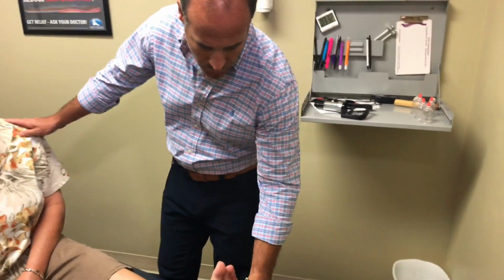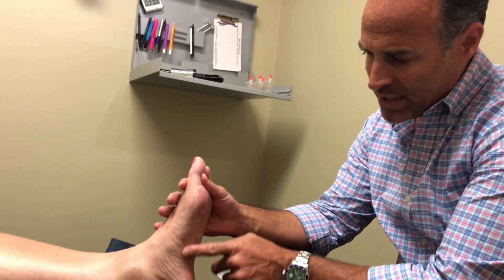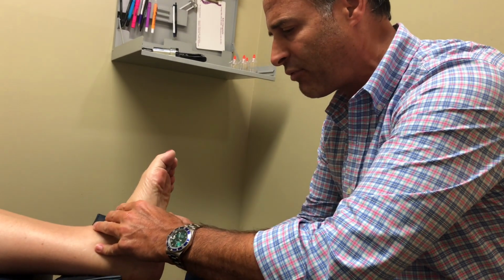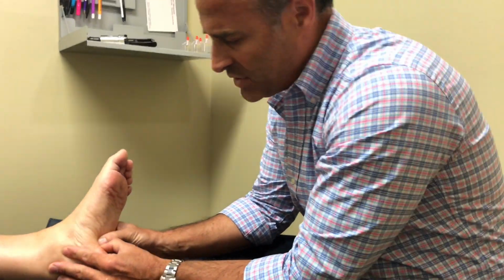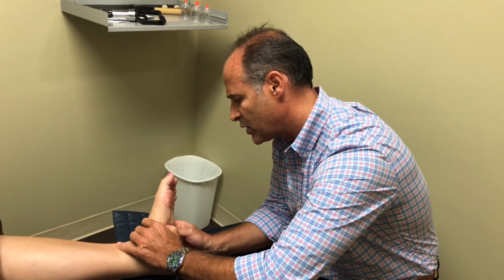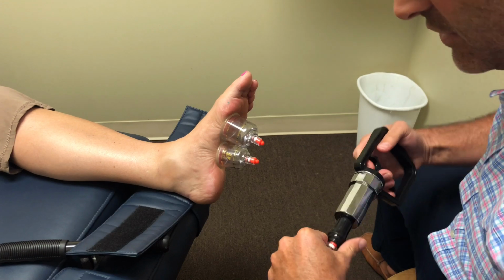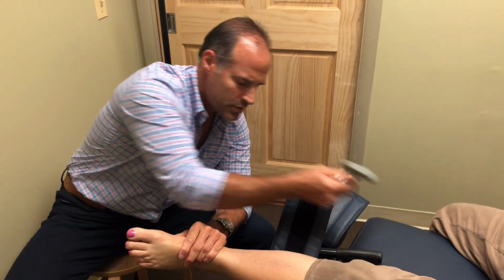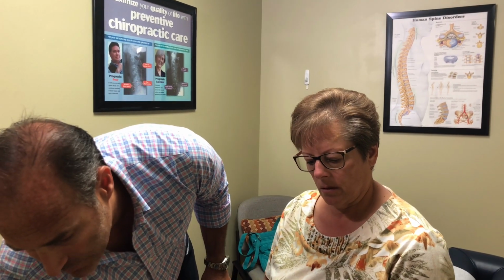AWESOME treatment for PLANTAR FASCIITIS (foot pain)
The patient has been suffering from foot and heel pain.  She has been diagnosed with Plantar Fasciitis.  Treatment has included the following; Manual therapy, manipulation, cupping and electrical stimulation.  The patient has been responding very well to treatment.